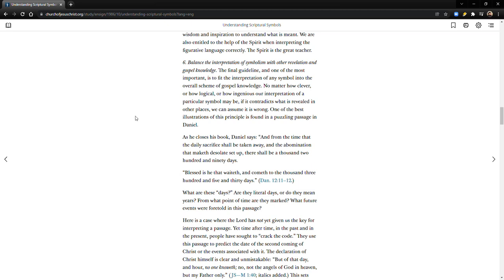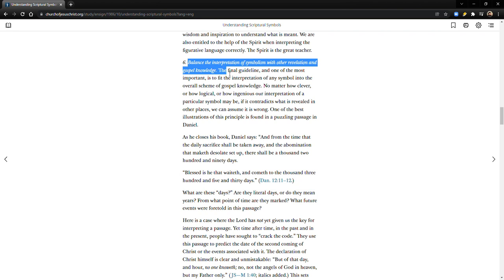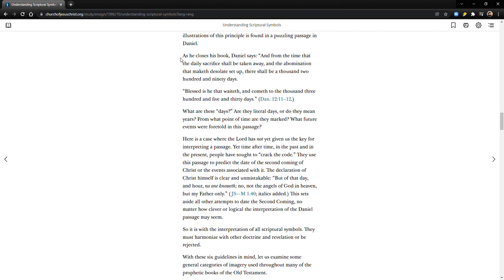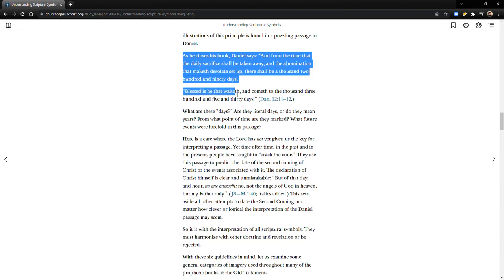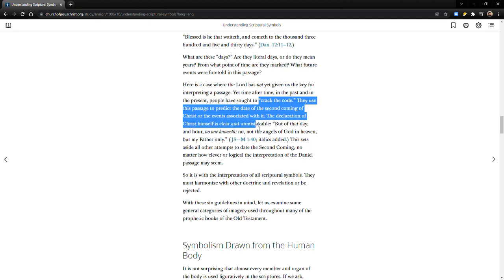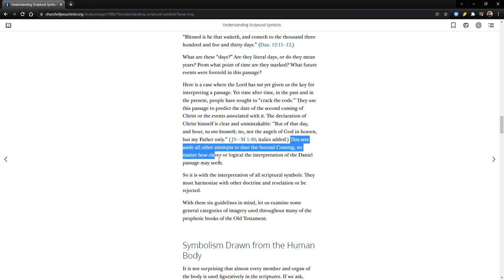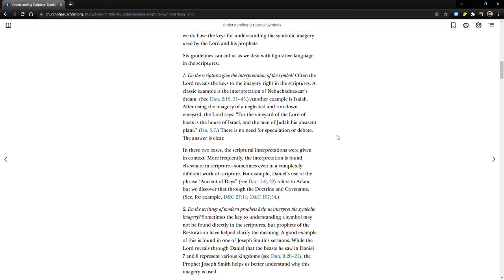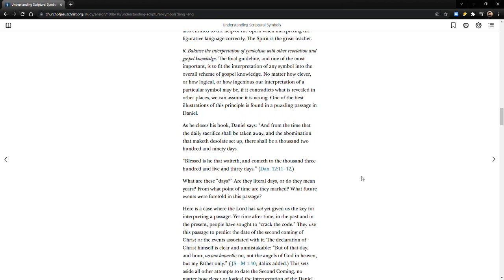Timelines - Understanding Scriptural Symbols - Gerald N. Lund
Understanding Scriptural Symbols / Gerald N. Lund / October 1986 Ensign